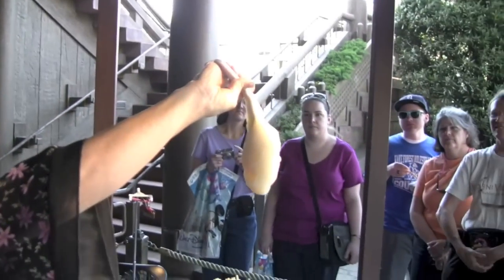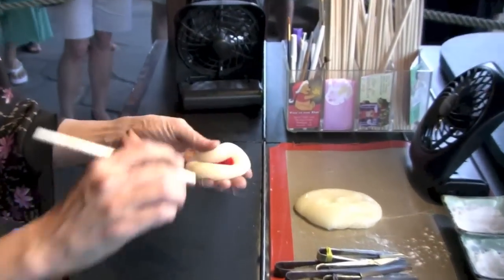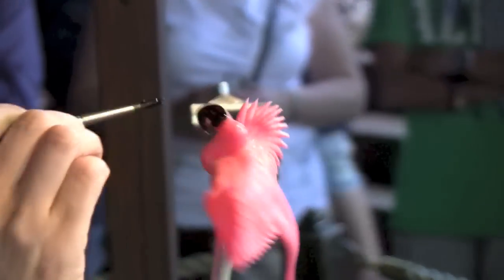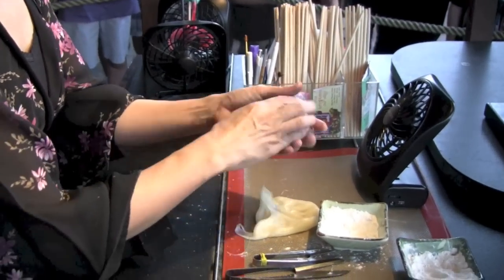Miyuki Candy Art at Epcot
Watch Miyuki create beautiful animals out of candy.